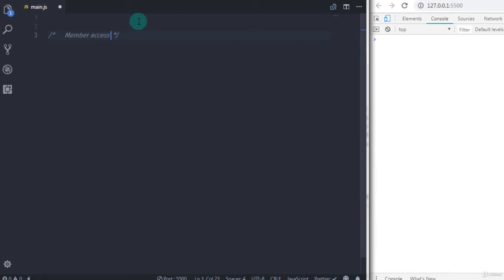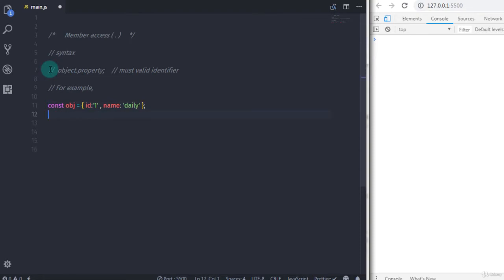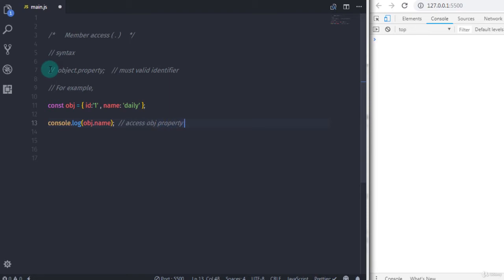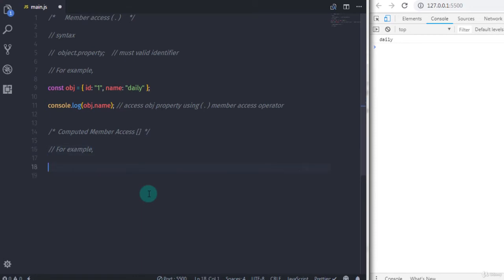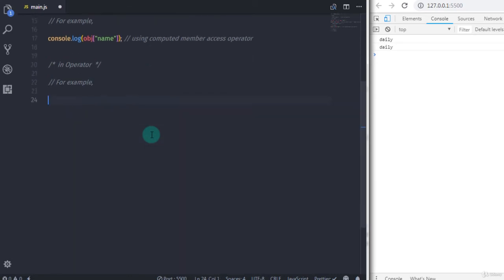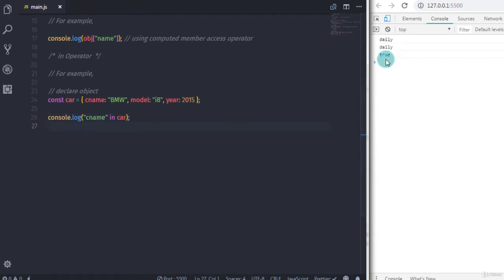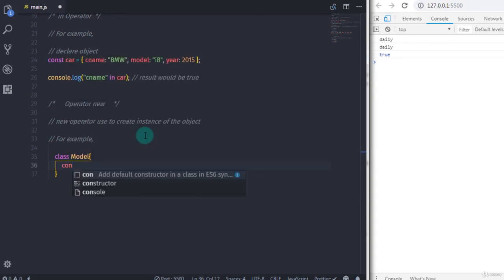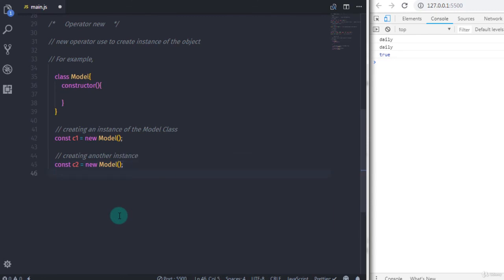Array and Object Operators||How to use it||Programming||JavaScript Course||Learn js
JavaScript tautorial
tautorial
JS Course